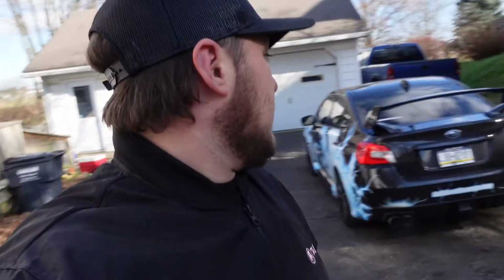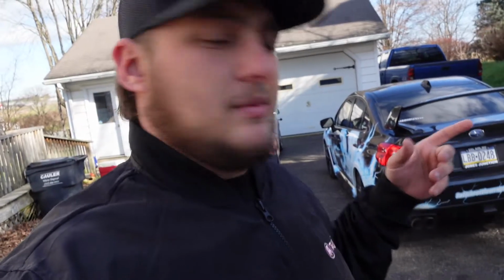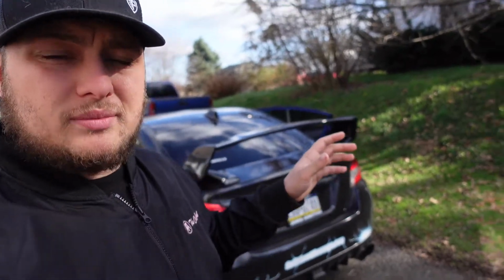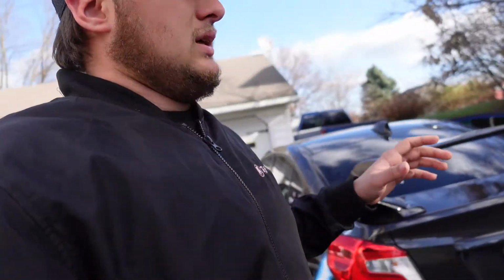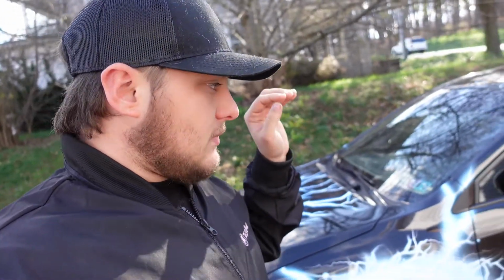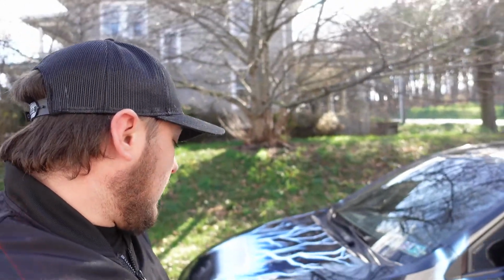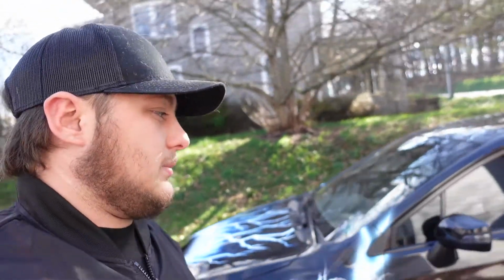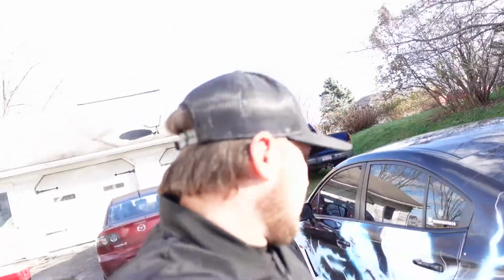REMARK AXLE BACK EXHAUST 6 MONTH REVIEW, 2019 SUBARU STI!!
Today i reviewed the REMARK Axle Back Muffler Delete Exhaust, after owning the product for 7 months and driving with it.  FINAL THOUGHTS 10/10
Exact kit..

That is right I am giving away my 2019 Subaru WRX STI to one of you!! To enter in this awesome giveaway contest go Every $1 spent will get you 5 entries!!  ANYTHING on the website counts! As well as a purchase of anything

GET WHAT YOU CAN NOW BEFORE ITS GONE!!! You don't want to miss out on this amazing opportunity that will be LIFE CHANGING!!